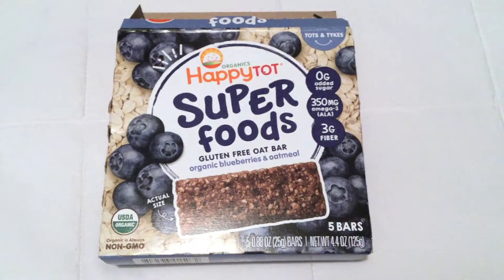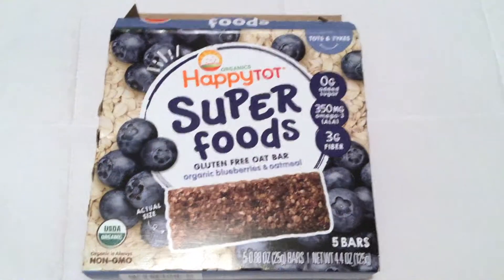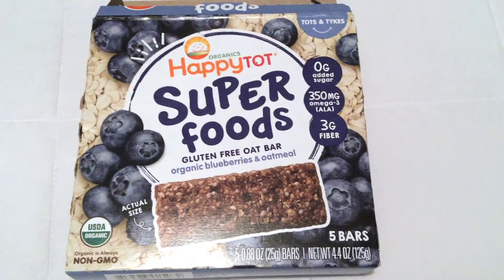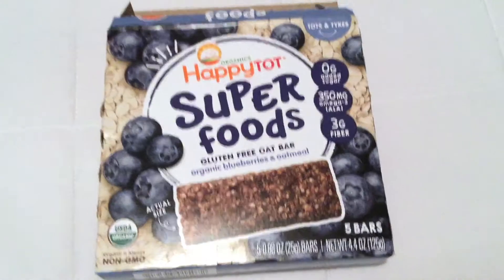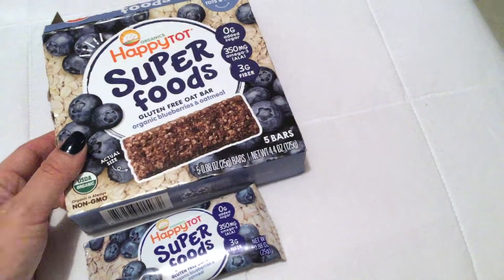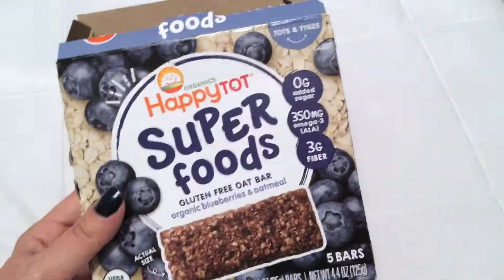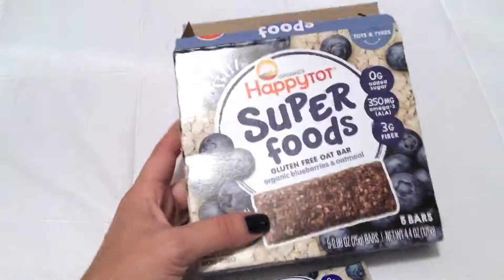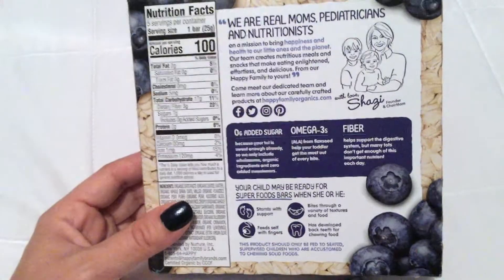✅ Organics Happy Tot Super Foods Oat Bar Review 🔴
3g fiber helps keep tot’s digestion regular
350mg of Omega-3 (ALA) supports tot’s growth
0g added sugar
Ingredients selected for toddler’s age & stage
Certified USDA Organic; Non-GMO Project Verified; Kosher; No artificial flavors
1 box of 5 individually wrapped .88oz bars